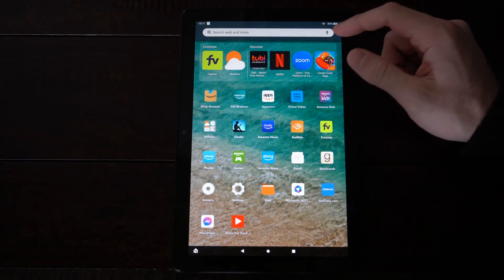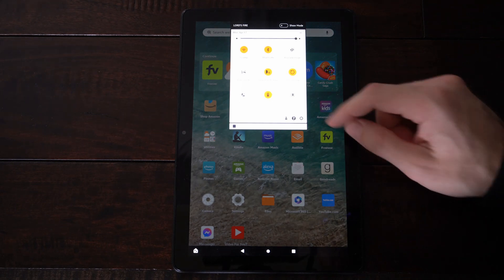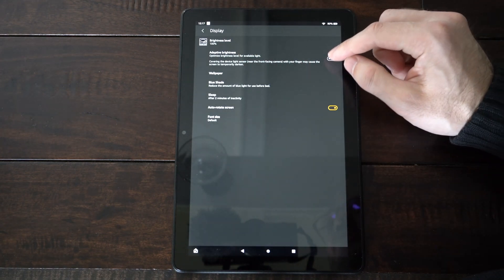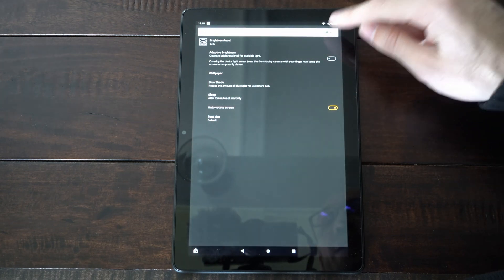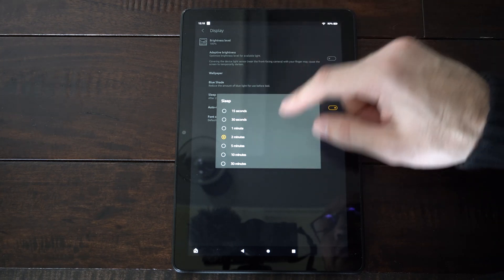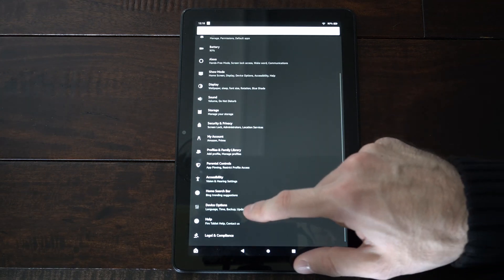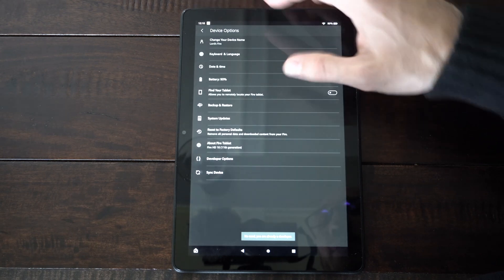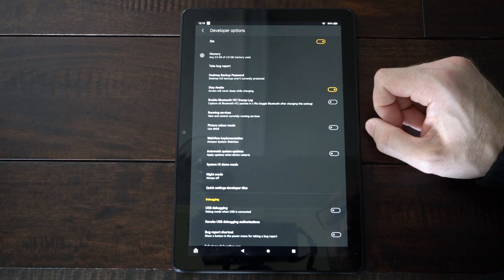How to Stop the Screen DIMMING on Amazon Fire HD 10 Tablet (Always Stay Awake)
Do you want to know to stop the screen DIMMING on the Amazon FIRE HD 10 Tablet and always stay awake! To do this go to settings, then developer options and then select about fire tablet and select the serial number 5 times and go to developer options and go to the stay awake option and your screen will never dim while charging!